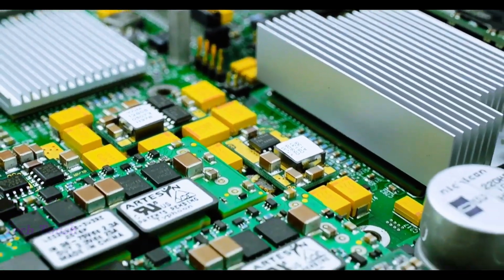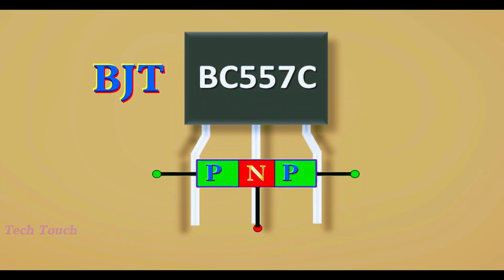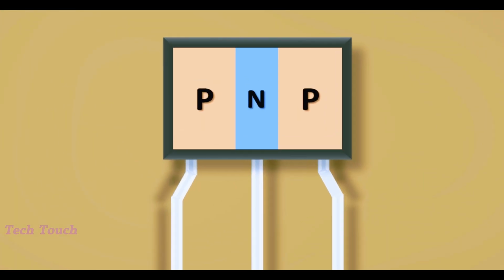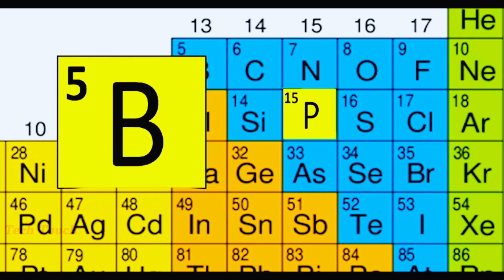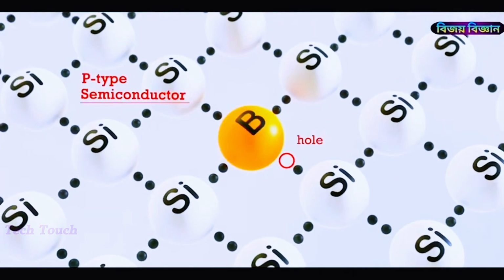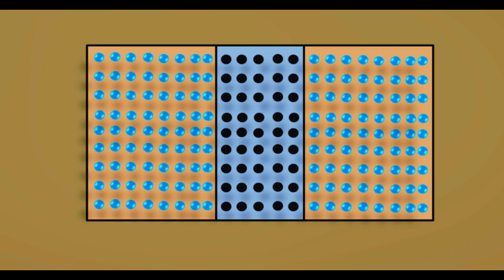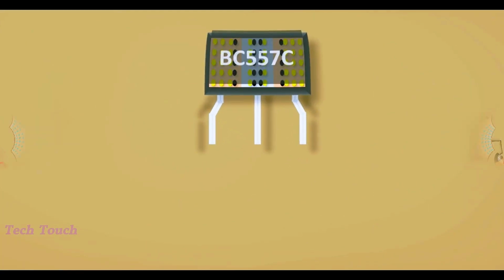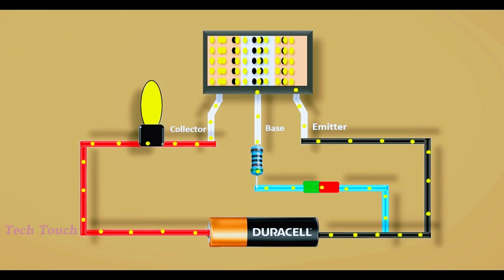How dose a PNP Transistor Work? Science of Transistor Explained. EE Episode_2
The title of this video is, How dose a PNP Transistor Work? Science of Transistor Explained, Electronics Engineering Episode_2.
In this video, we have explained how PNP transistor works. In short, we have explained everything about PNP transistor.

▶ Starting from the basic concept of PNP transistor, its working principle and examples of creating circuits with transistors, everything is explained in a simple way in this video.

◼ Details about PNP transistor:
'Transistor' There is no electronic device where a transistor is not used. The main function of a transistor is switching. A transistor can turn on and off millions of times per second.
Transistors are the key to making the electronic world so modern. That's why you yourself are walking around with billions of transistors in your pocket. In today's video, we are going to see, how does a PNP transistor work?

◼ Types of transistors:
There are basically two types of transistors. One is BJT or Bipolar Junction Transistor. And the other is FET or Field Effect Transistor. BJT is of two types PNP and NPN.
Again, Field Effect Transistor, two types, JFET and MOSFET. Although there are many types of transistors, their basic function is the same. Switching and amplifying audio and radio signals.
This video discusses in detail how a transistor switches and amplifies audio and radio signals. Therefore, everyone is invited to watch the entire video.